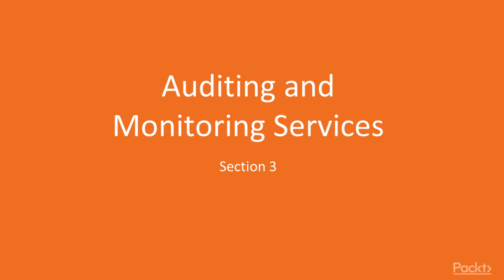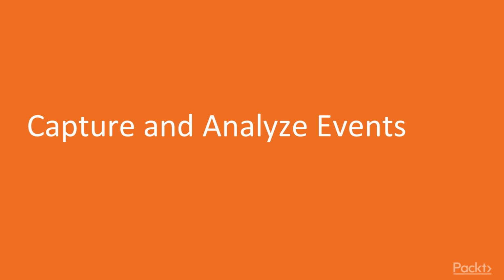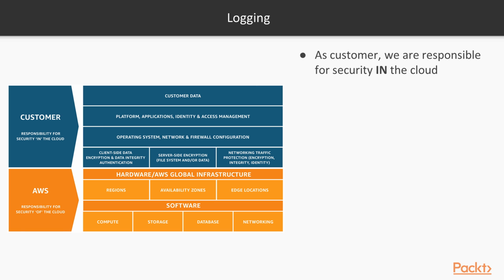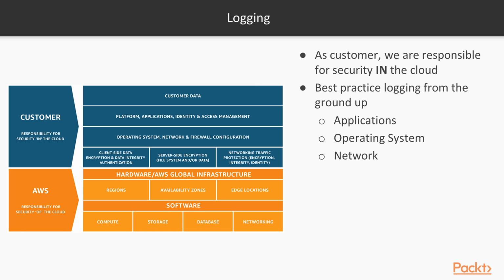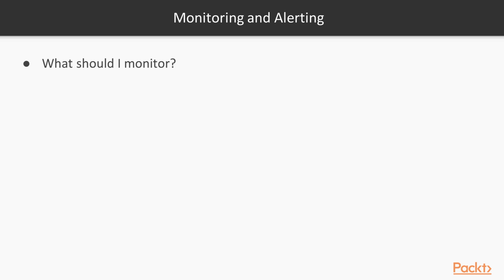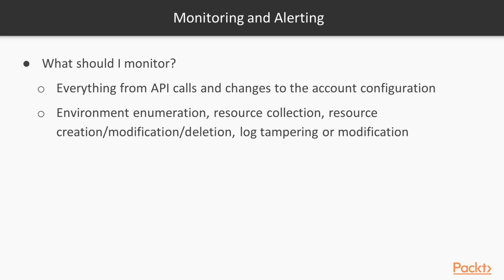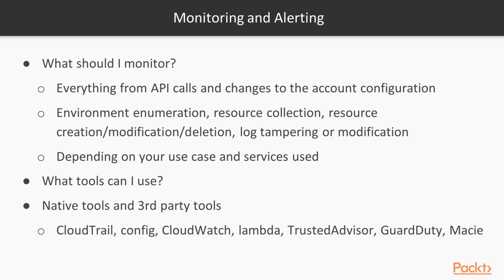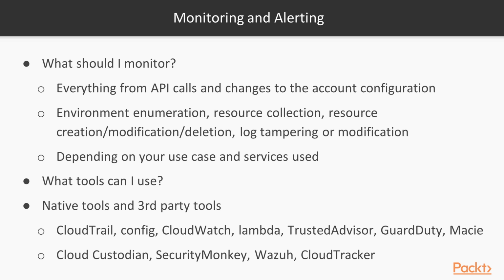AWS Data Security: Capture and Analyze Events|packtpub.com